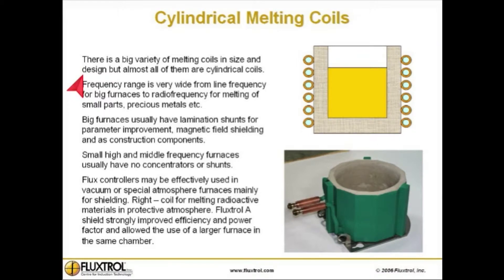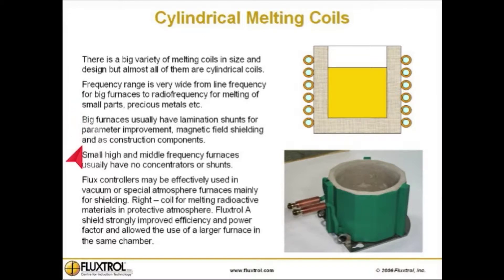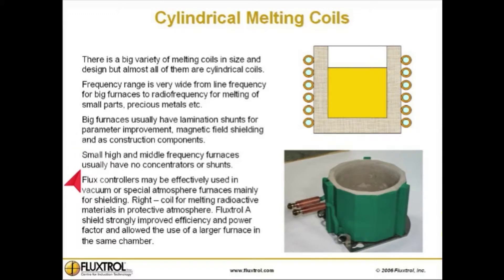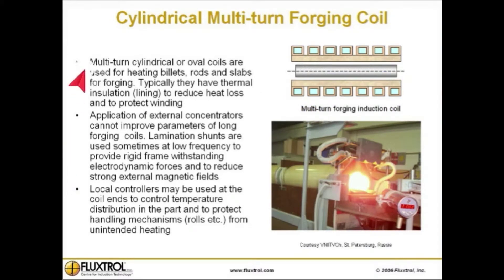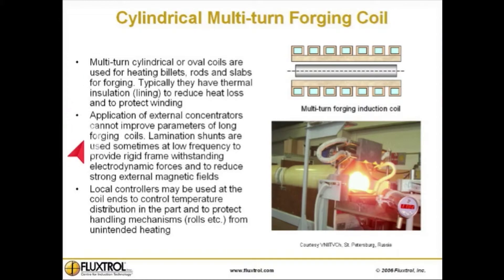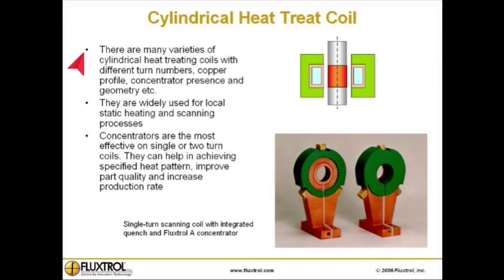Cold Crucible Melting and Cylindrical Coils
This section from Chapter 3 of Fluxtrol's Training Course on Induction Heating discusses Cold Crucible Melting and Cylindrical Coils.